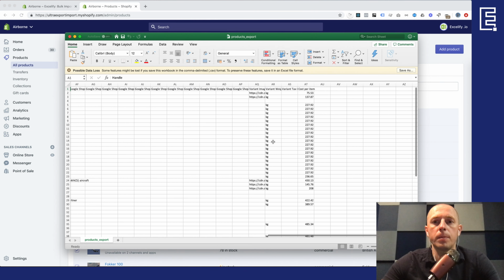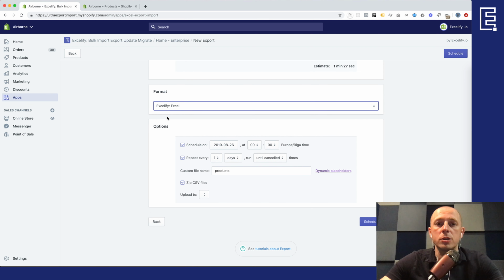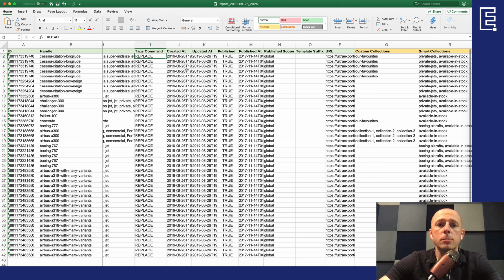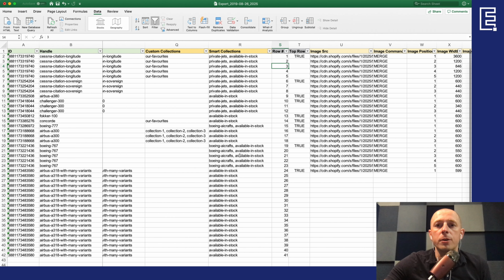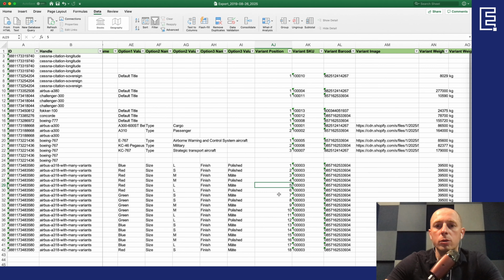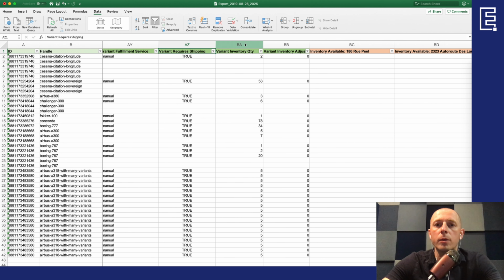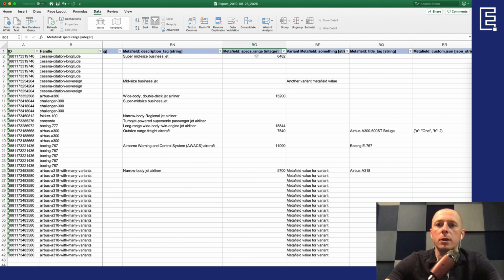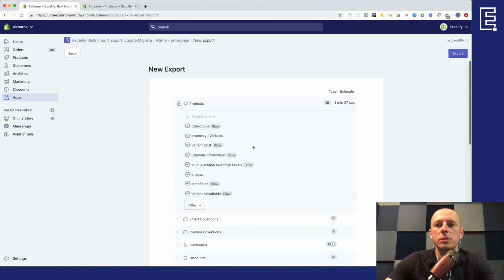Export Products from Shopify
This tutorial shows you how to export Products from Shopify in much more advanced way: